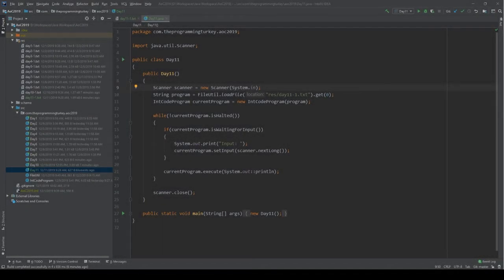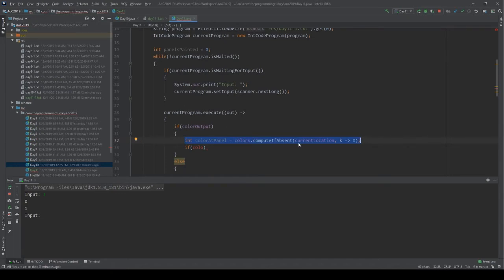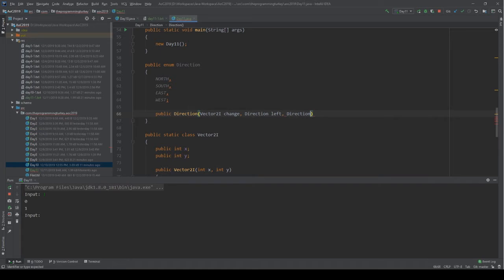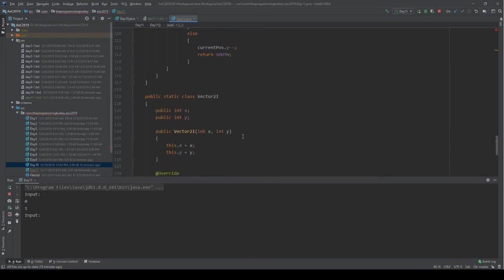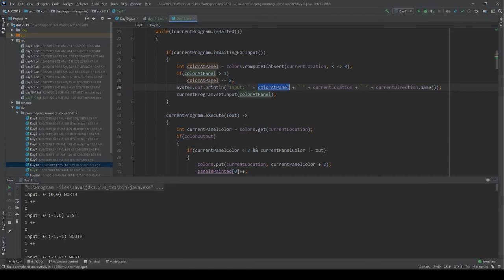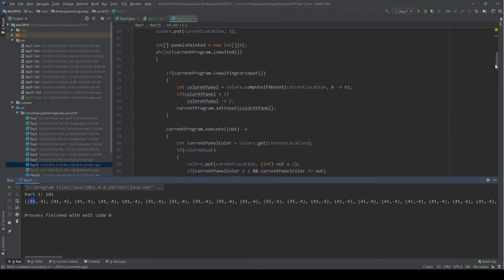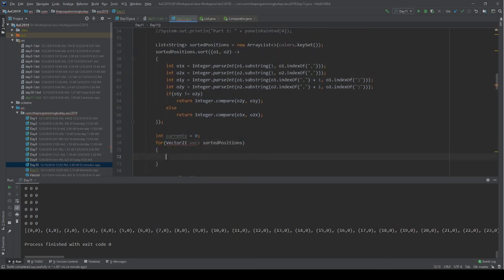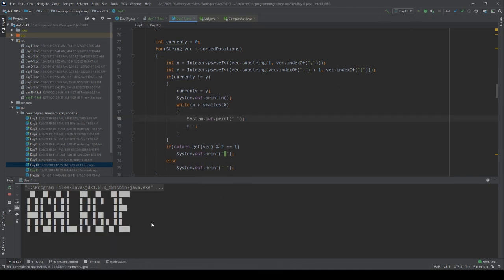Advent of Code 2019 - Day 11